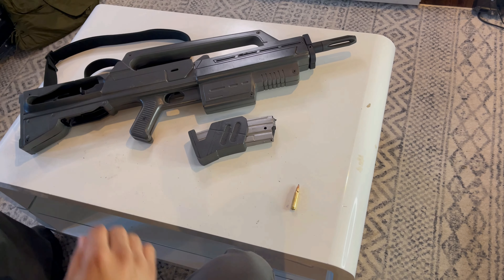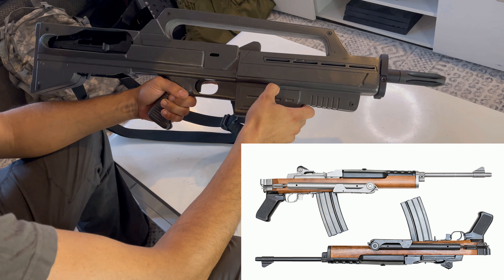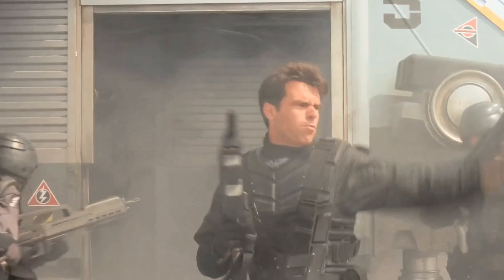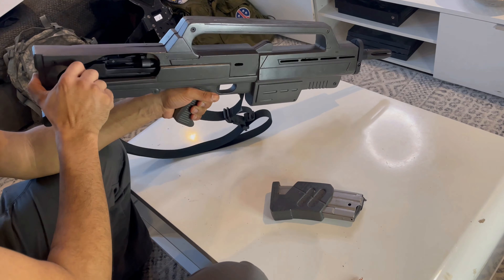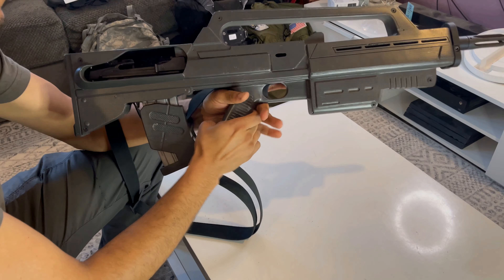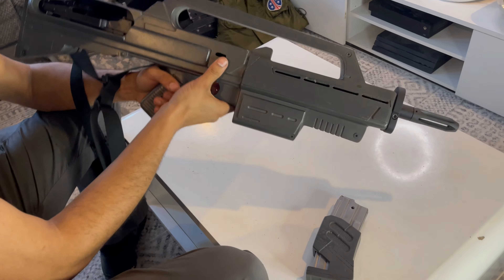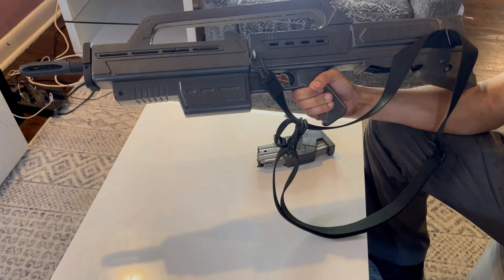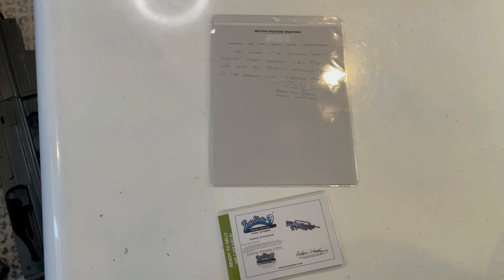Real Morita Carbine from Starship Troopers (Live Fire)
This is a short video of my screen used Morita carbine using a Mini-14 rifle inside.